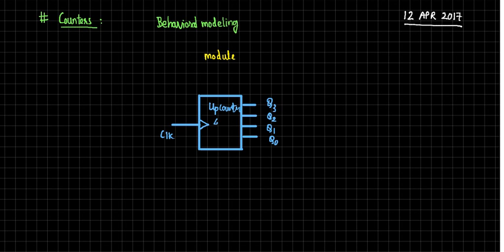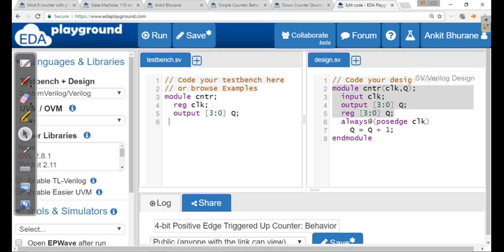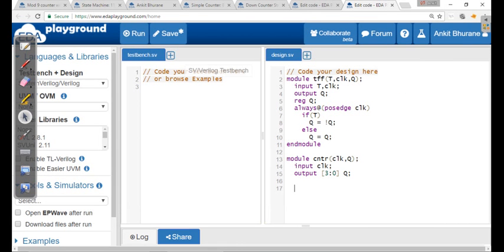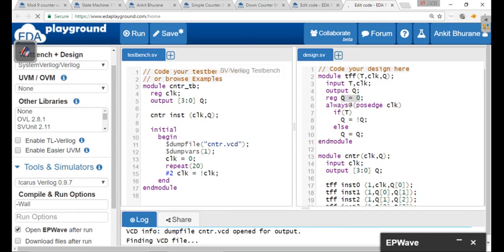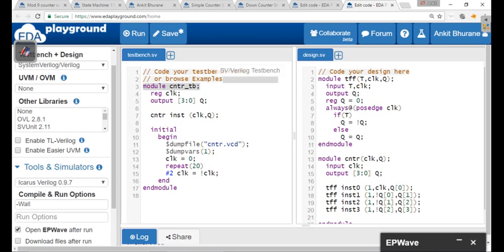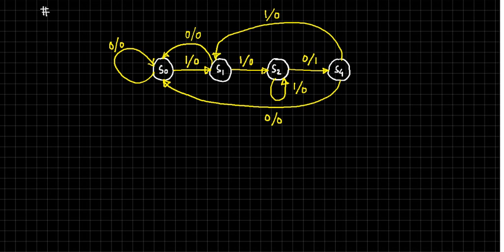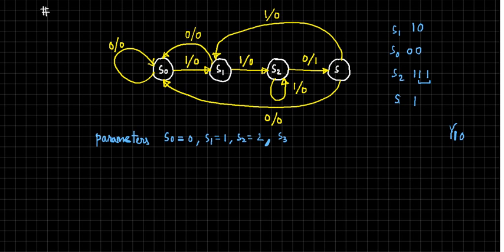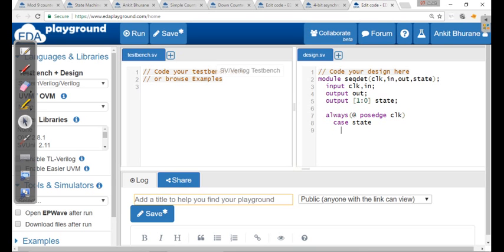Lecture_29_Counters_in_Verilog_110_Detector.wmv